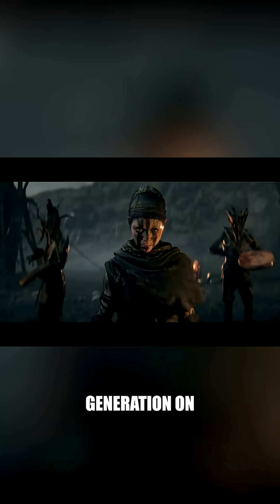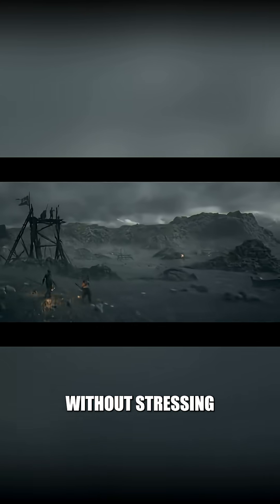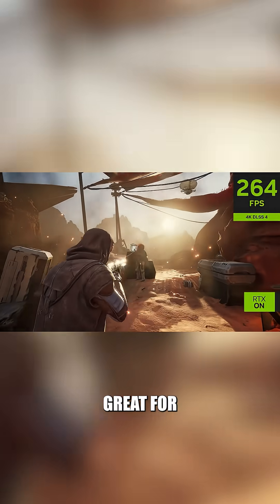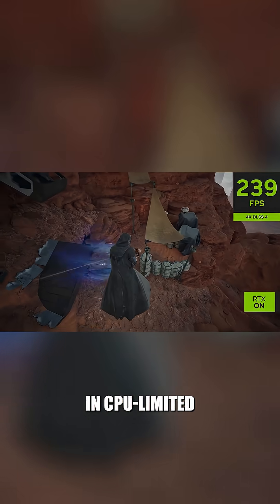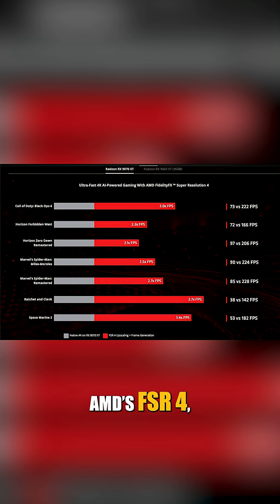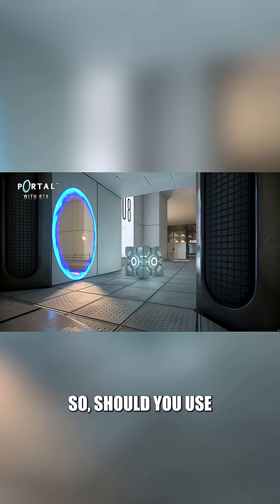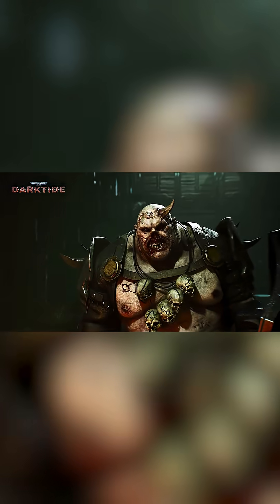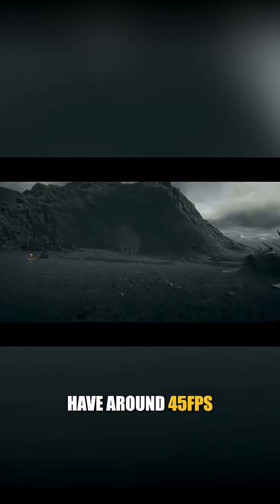Frame Generation ON or OFF?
Should you turn Frame Generation ON or OFF? Let’s break it down fast.

Frame Generation adds extra frames between real ones using AI or motion prediction—so you get more FPS without stressing your GPU.

NVIDIA’s DLSS Frame Generation uses AI and optical flow. It’s supported on RTX 4000 and 5000 series cards, making it great for boosting smoothness in CPU-limited games.

AMD, on the other hand, offers FSR 3 and AFMF. These use motion vectors and optical flow, but no AI—so they work on a wider range of GPUs, even older ones, including some NVIDIA cards.

FSR 4, on the other hand, does use AI for upscaling and is exclusive to AMD’s newest RDNA 4 GPUs like the RX 9000 series.

So, should you use frame gen?

Well, frame Gen is great for single-player games where smoothness matters. But for competitive games, turn it OFF—input lag will just mess with your timing.

And if you're only getting around let’s say 40FPS or lower, Frame Gen won’t help, you’re going to get a lot of input lag. It’s best when you have around 45FPS at the very least and want to go higher for that buttery smooth experience.